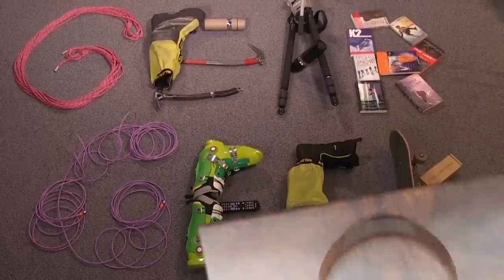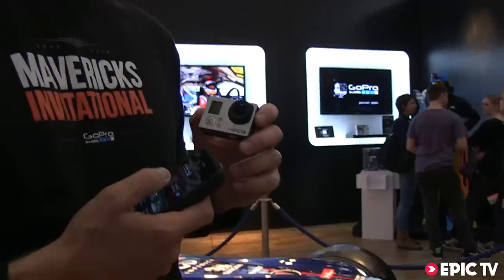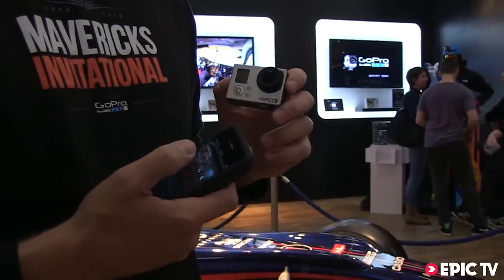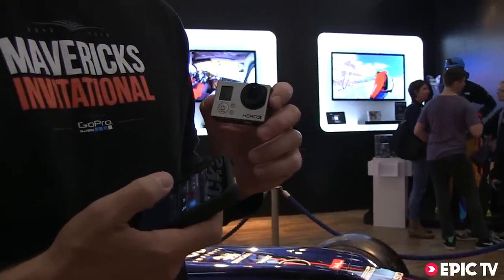Gear Review: GoPro3 HD Camera at ISPO 2013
GoPro shows us their latest version of the GoPro, the series 3, its niiicceee!!